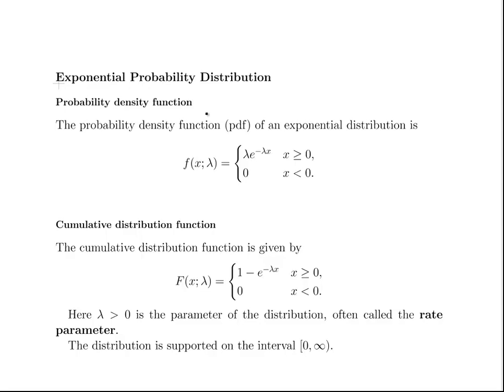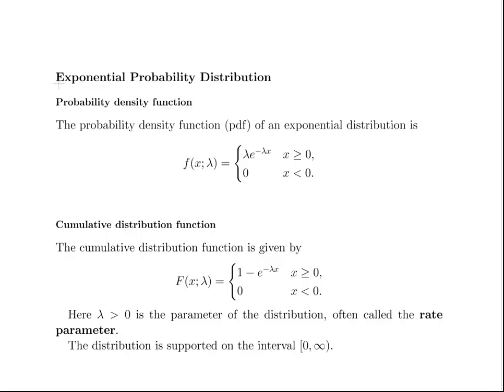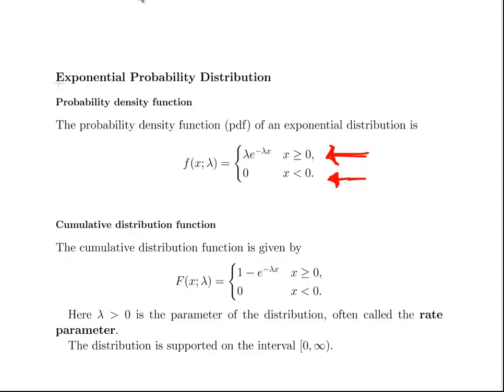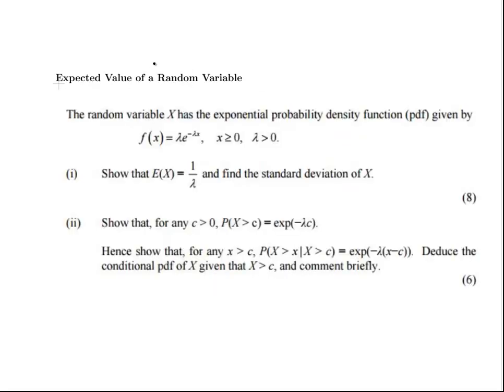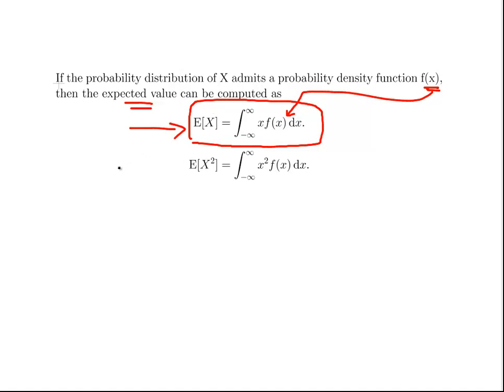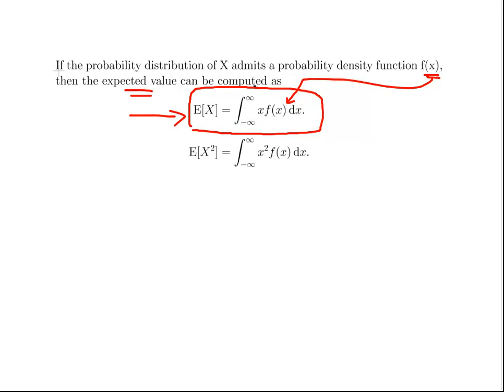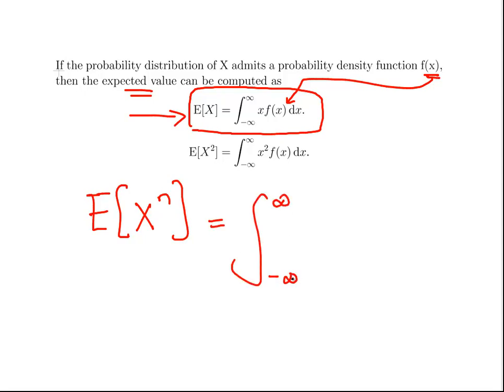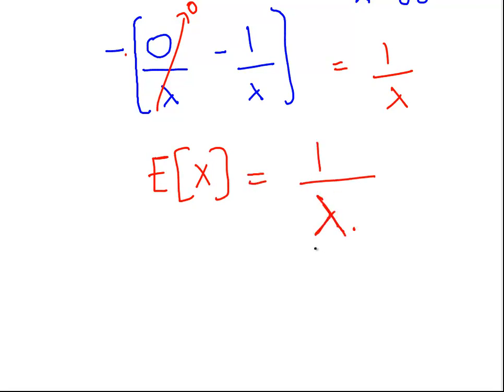Exponential Distribution - Part 1 - Deriving the Expected Value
MathsResource.com | Probability Theory | Exponential Distribution